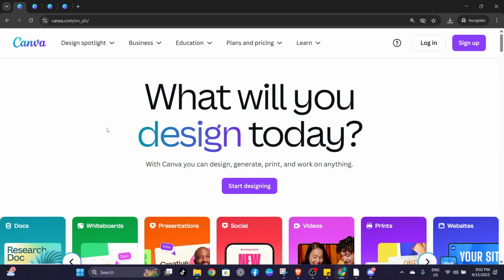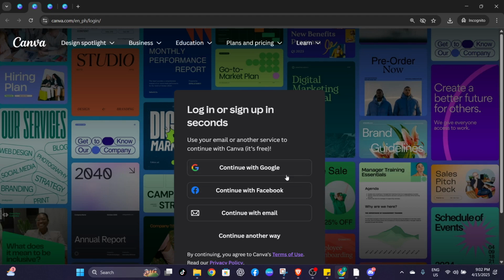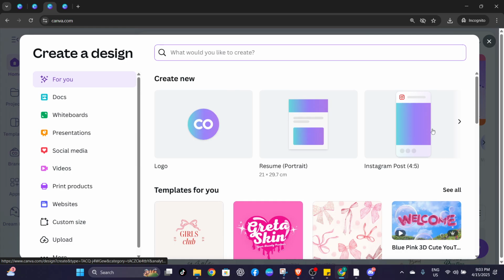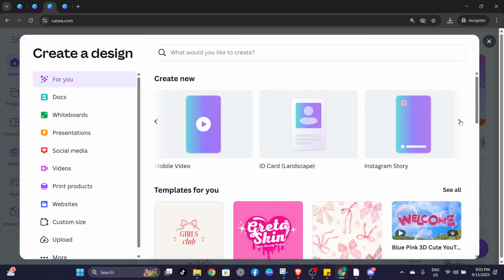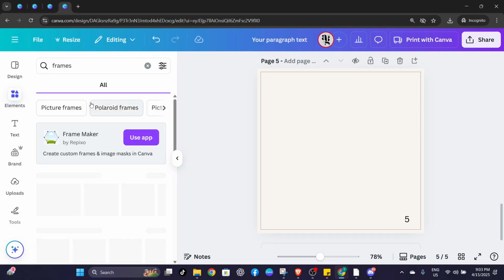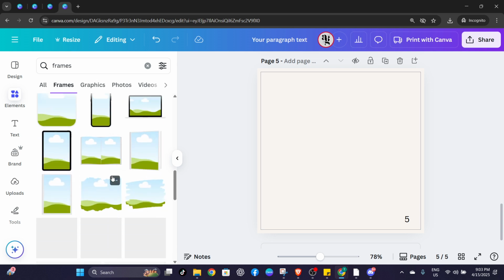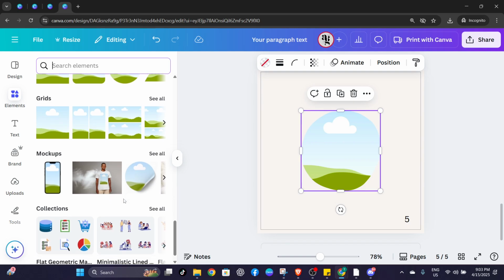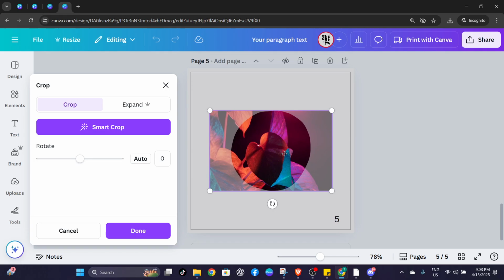Canva - How to Bend an Image [2025 Full Guide]